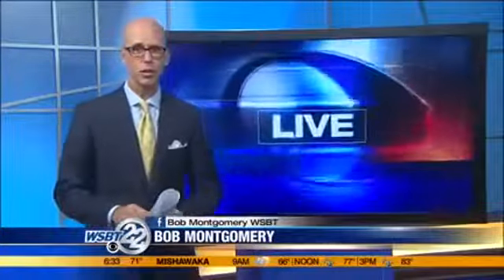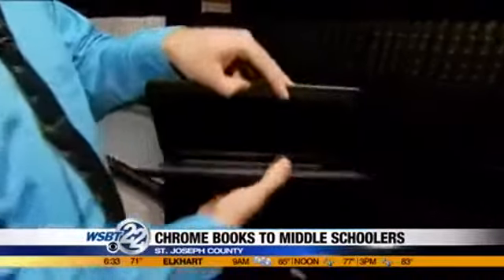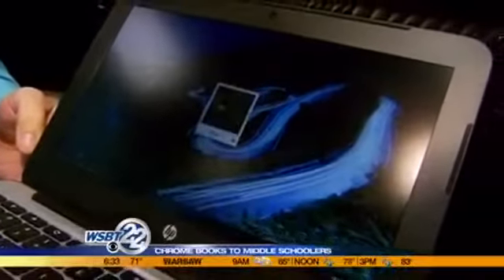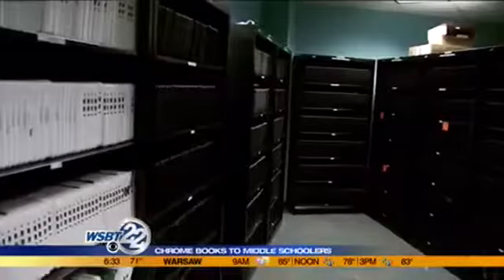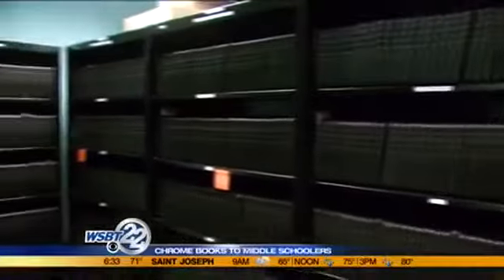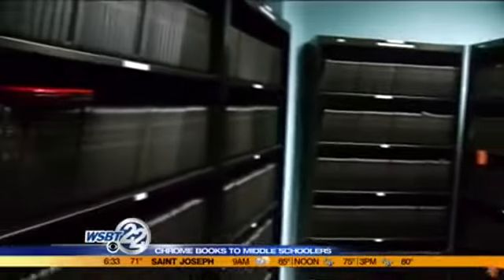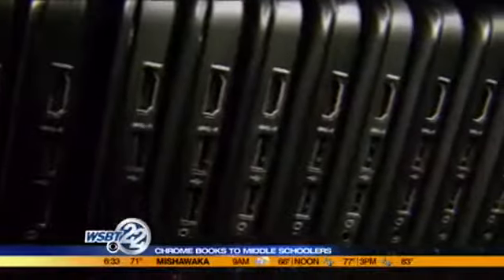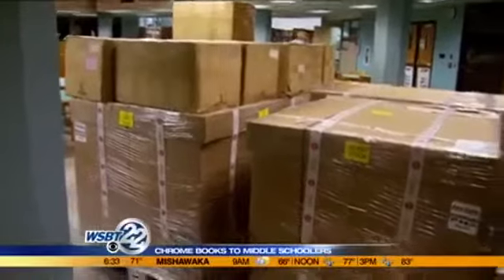P-H-M goes back to school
10,800 P-H-M students will head back to school today, and a significant number of those kids will get a new kind of learning tool. _________________